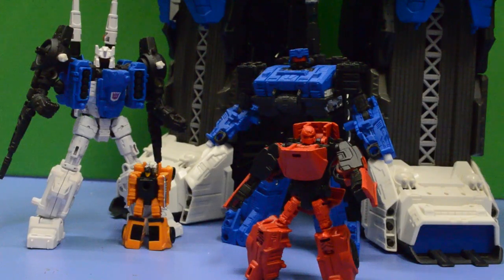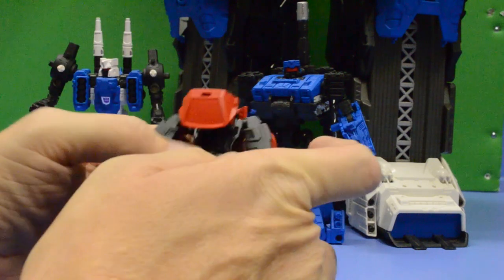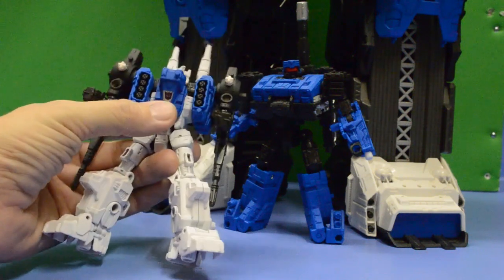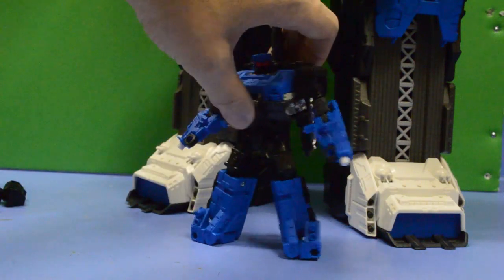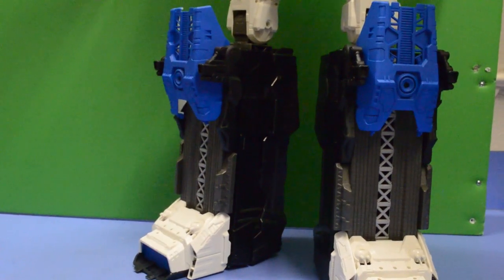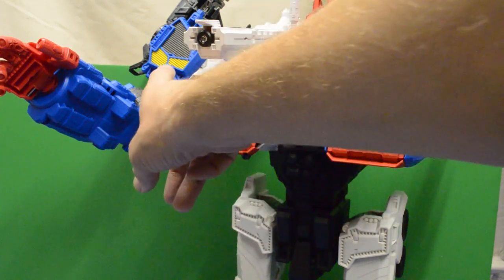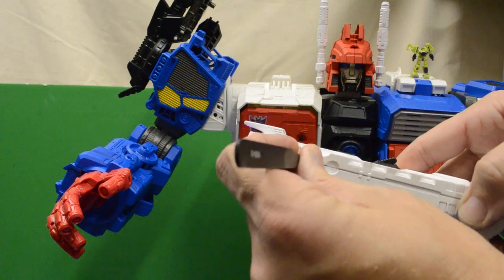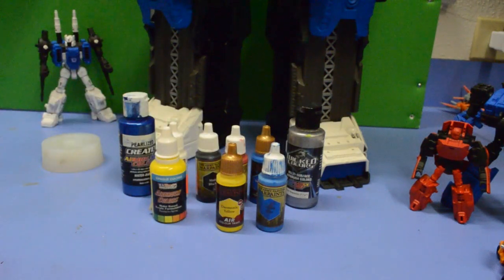Transformers Legacy Titan Class Metrotitan Custom Showcase!!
In this custom figure showcase I go over my custom Metrotitan and Metro Squad. Get comfy guys, this video is a long one.